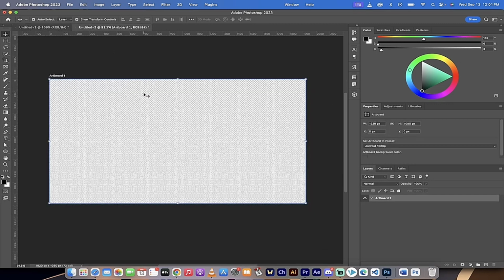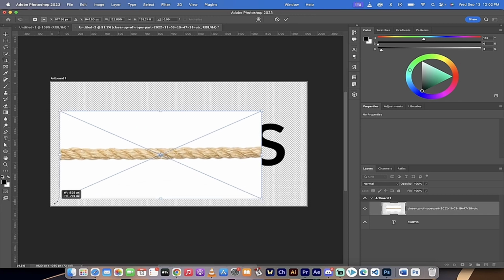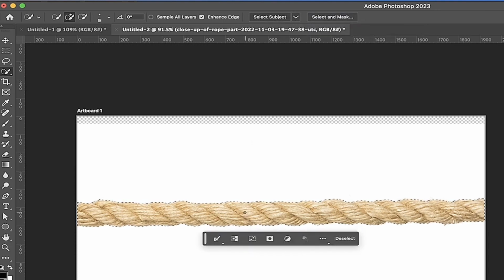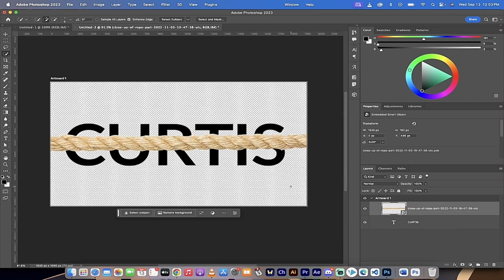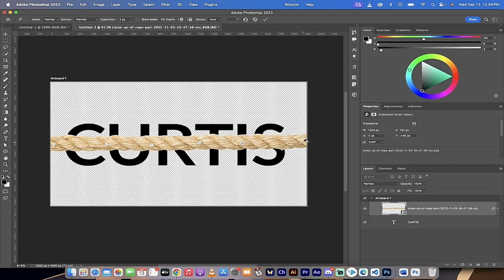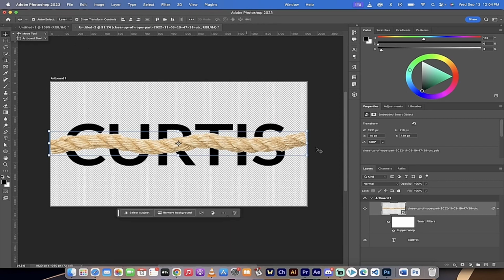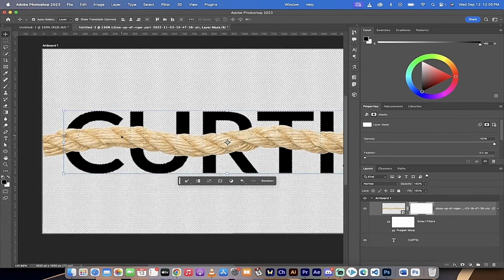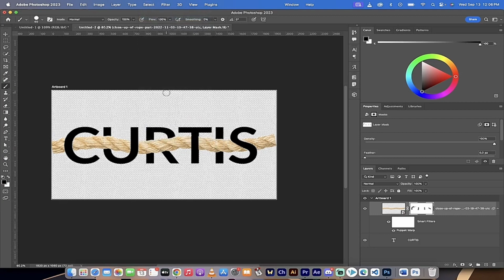How To Intertwine And Overlap With Photoshop - Detailed Tutorial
In this detailed tutorial, you'll learn how to intertwine and overlap elements using Photoshop, creating captivating visual effects. 🎨✨ Dive into the world of Photoshop and master the art of blending and merging with ease!